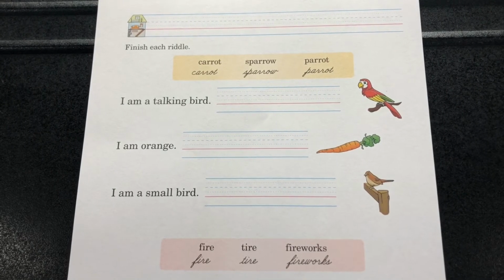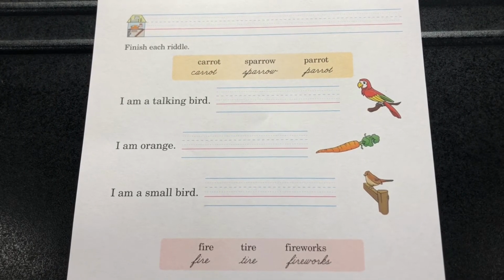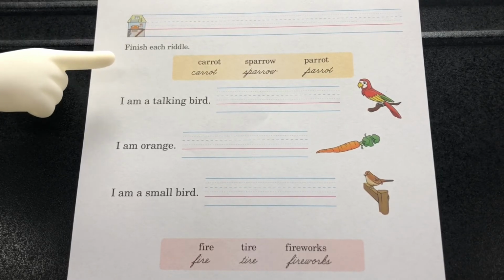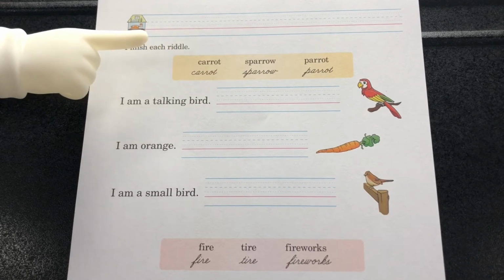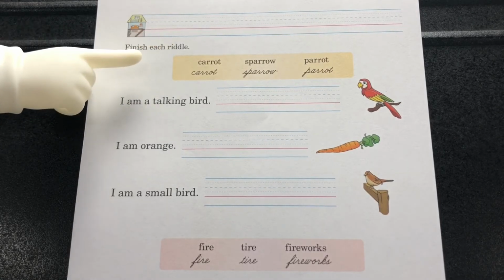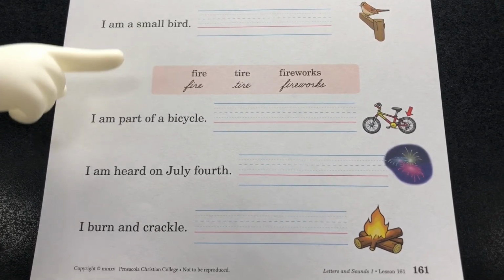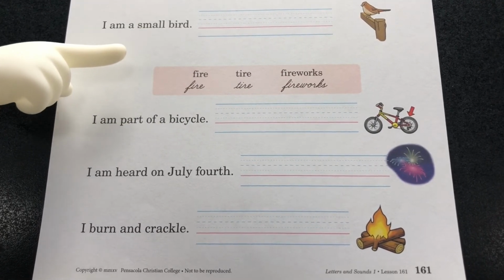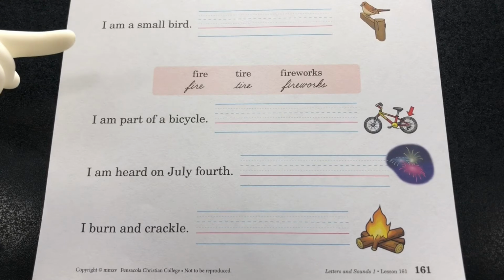1st Grade_Seatwork Explanation_Lesson 161